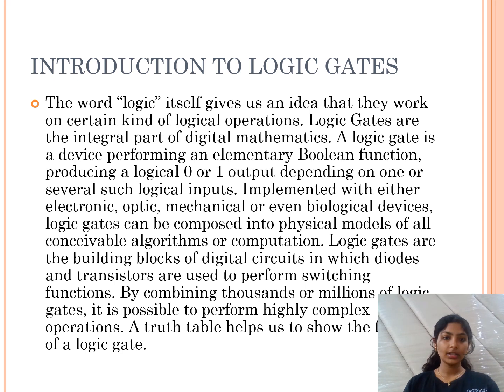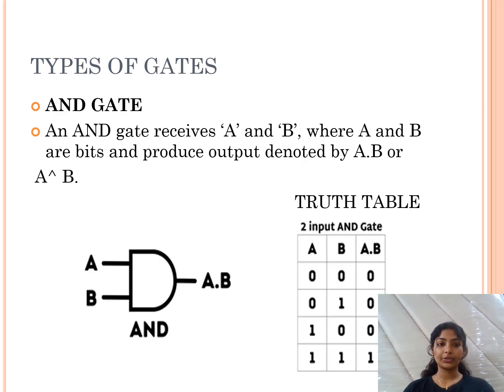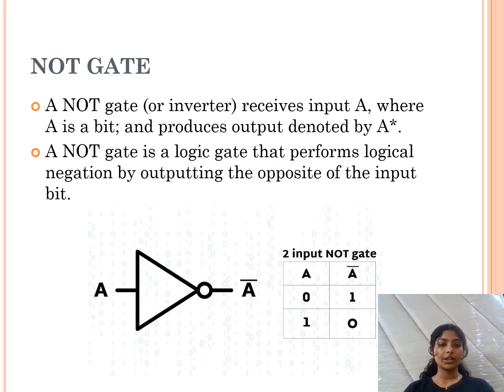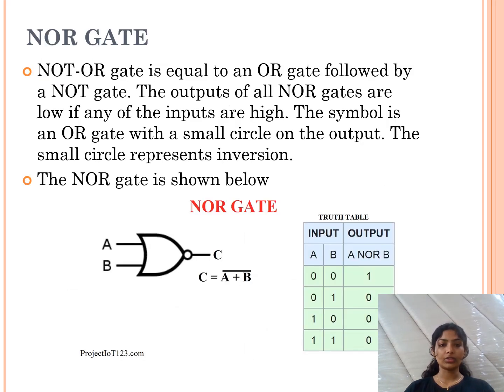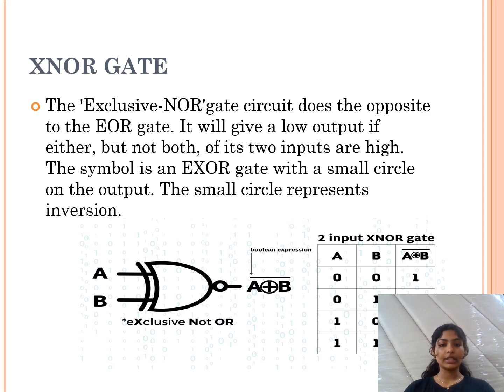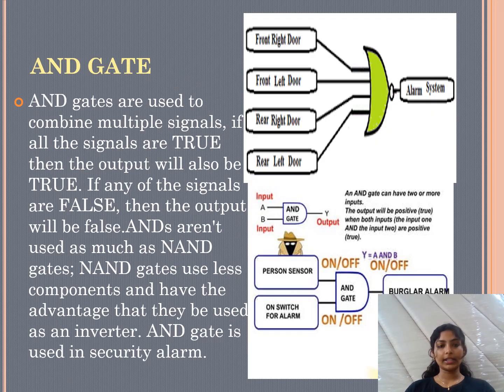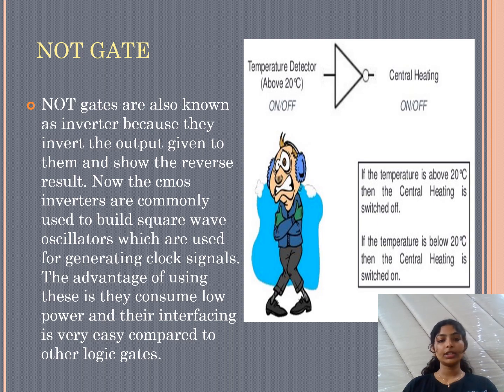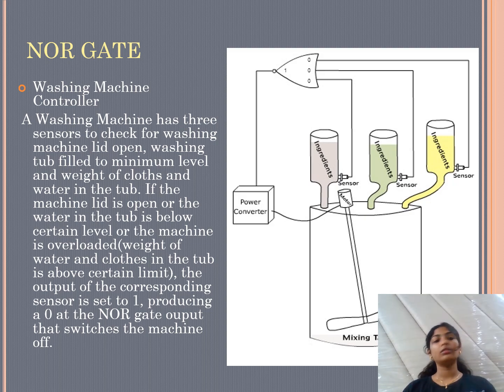APPLICATIONS OF LOGIC GATES IN REAL LIFE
Logic gates are electronic building blocks that have many real-life applications, including:
Computers: Logic gates are used in the processors and memory of computers to convert the 1s and 0s from the input wires.
Calculators: NAND gates are essential for making calculators work.
Thermostats: Safe thermostats use basic logic gates.
Push-button locks: Push-button locks use basic logic gates.
Automatic watering systems: Automatic watering systems use basic logic gates.
Light activated burglar alarms: Light activated burglar alarms use basic logic gates.
Digital cameras: Digital cameras use logic gates.
TVs: TVs use logic gates.
Industrial machinery: Industrial machinery uses logic gates.
Medical equipment: Medical equipment uses logic gates.